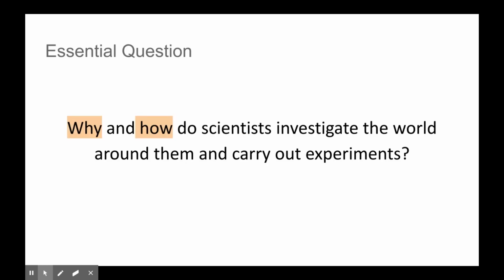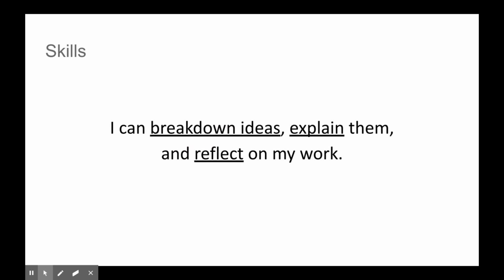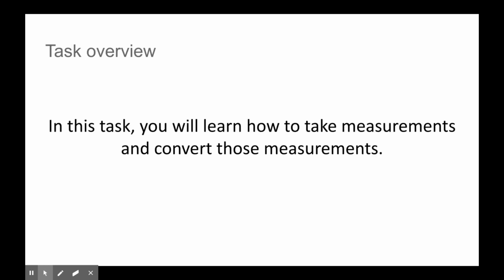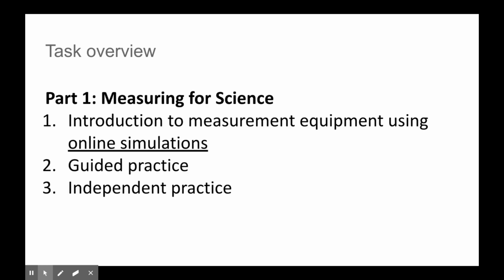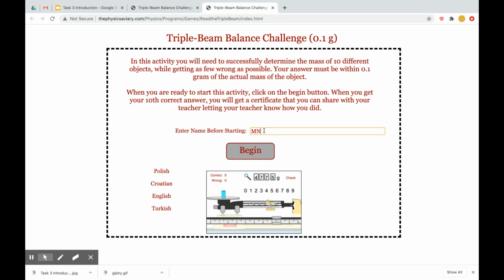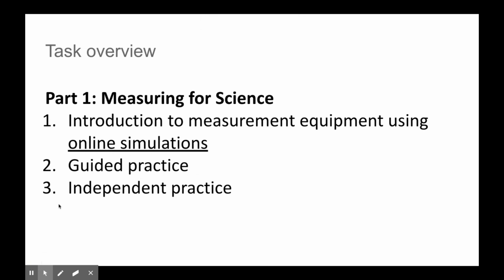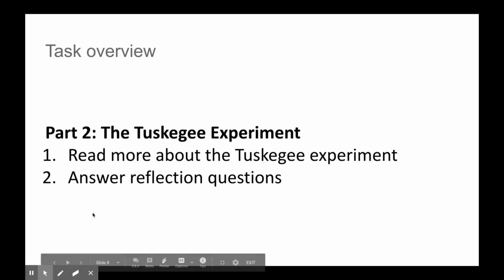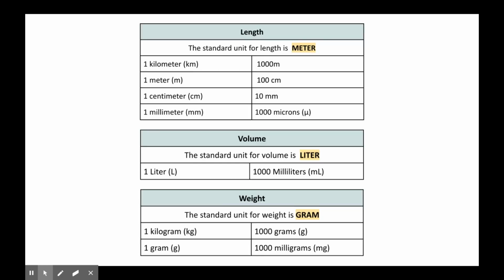Task 3 Introduction Video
For Task 3, you will learn how to take measurements and convert measurements. Watch the video to learn more about how to complete Task 3.

Access Task 3 here:

Need extra help? Check out the Task 3 vocab words